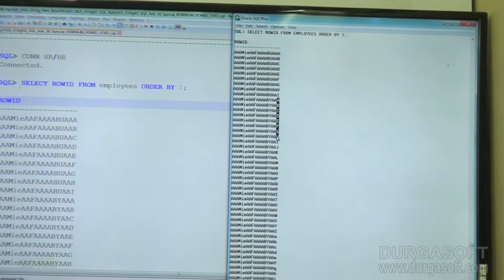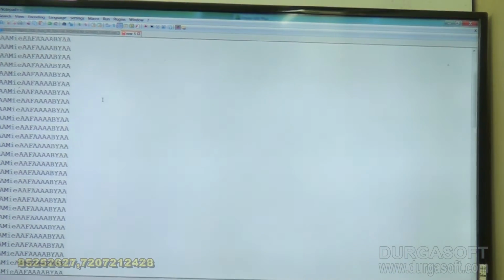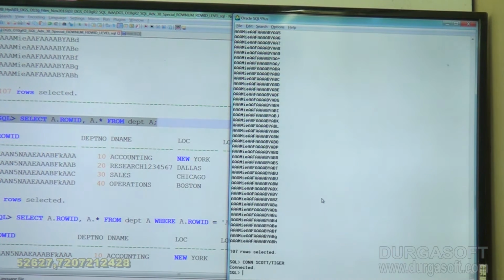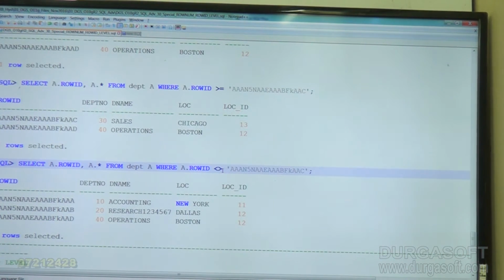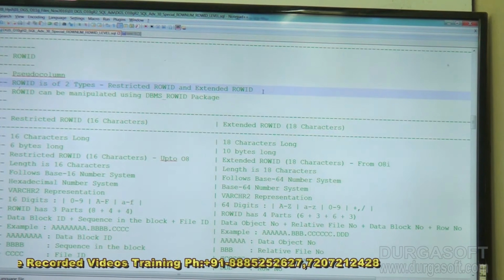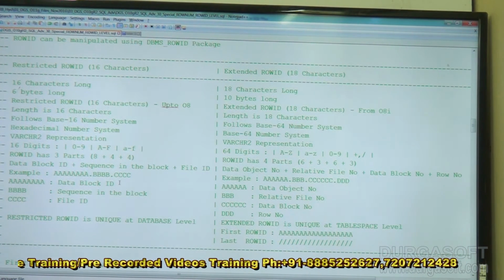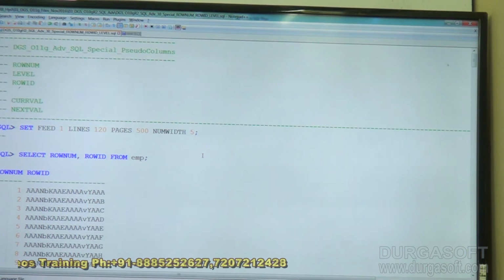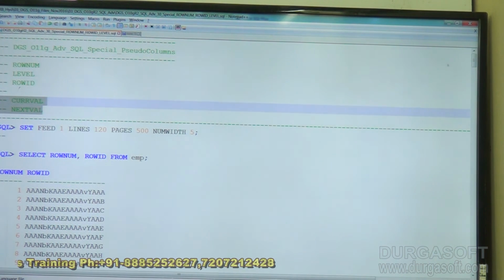Oracle Tutorial|Adv Sql | PesudoColumns Part - 1 by basha